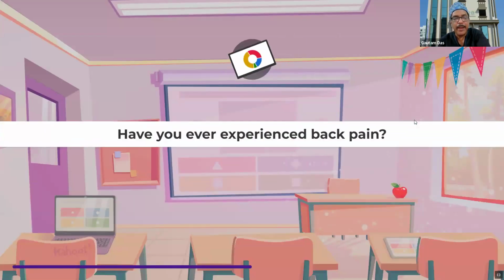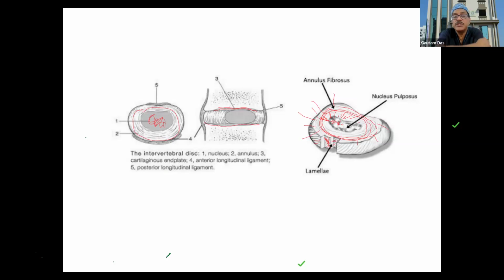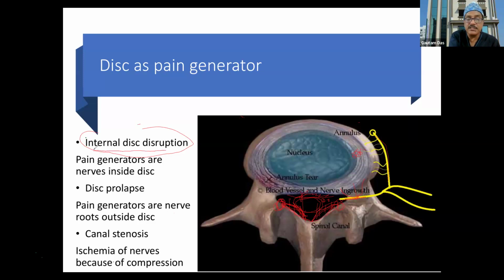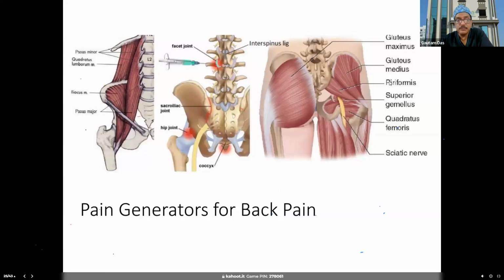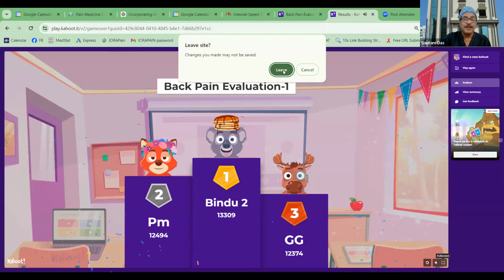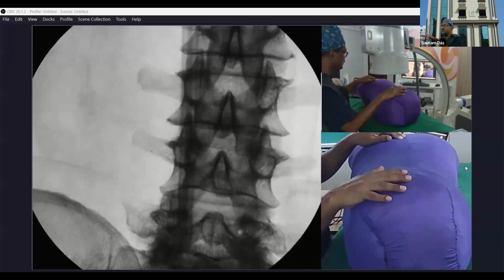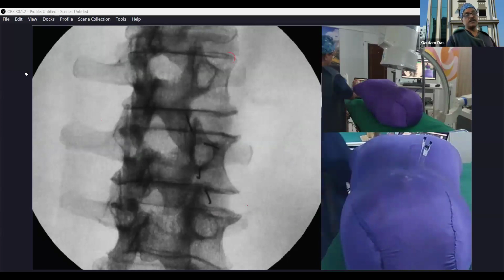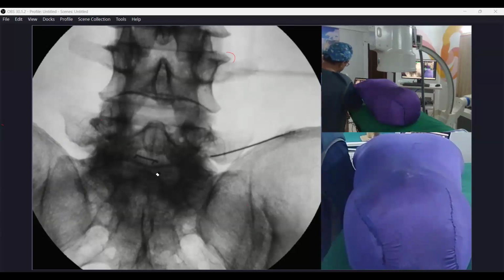Understanding Pain Generators in the Lumbosacral Spine: A Comprehensive Guide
The lumbosacral spine, a complex structure composed of bones, discs, joints, ligaments, muscles, and nerves can be susceptible to various pathologies that can serve as pain generators. In this educational video, we will provide you with a comprehensive guide on understanding pain generators in the lumbosacral spine. We shall break down the different components of the lumbosacral spine and explain how they contribute to pain generation. We'll also cover common pathologies such as herniated discs and degenerative joint disease that can cause debilitating discomfort. Whether you're a healthcare professional or someone suffering from lower back pain looking for answers - this video is for you. By the end of it, you'll have a better understanding of what's causing your discomfort and potential treatment options available to alleviate your symptoms. Don't let lower back pain hold you back any longer - watch our educational video now!